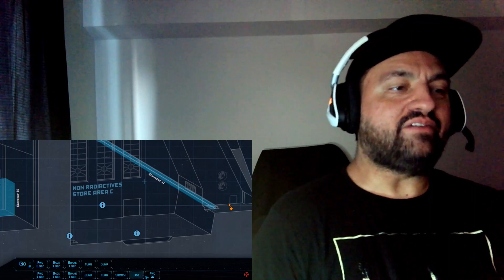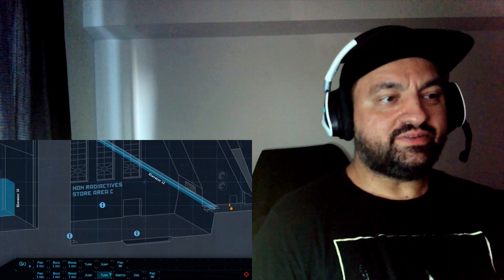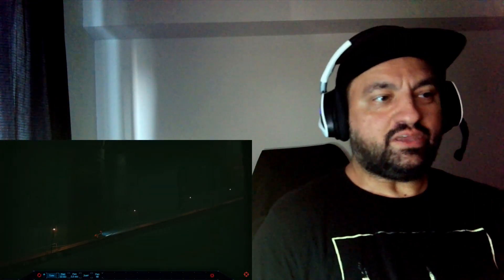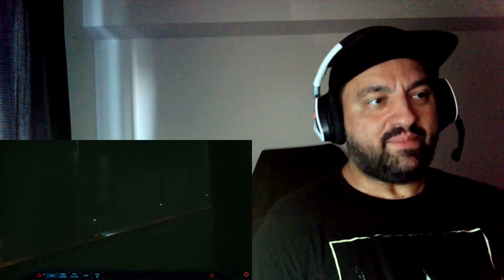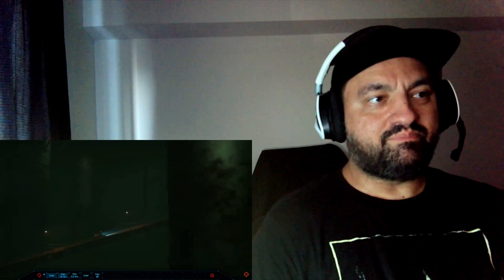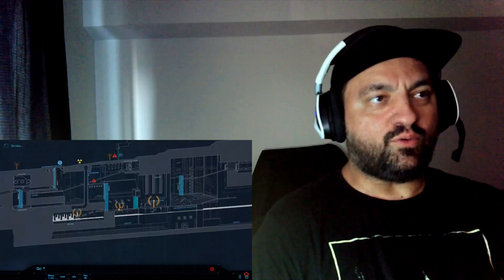N.O.D.E. - Official Trailer | Future of Play Direct 2024 - Reaction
Get ready for a ton of trial and error.